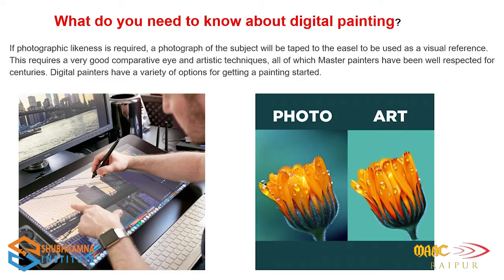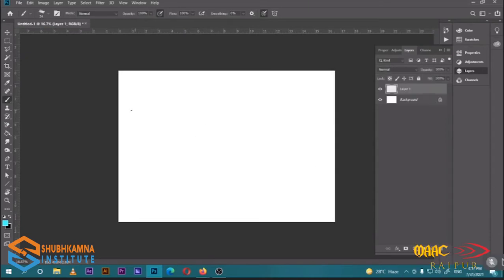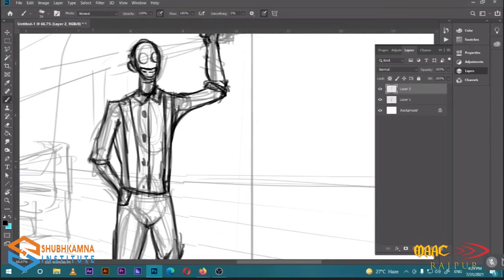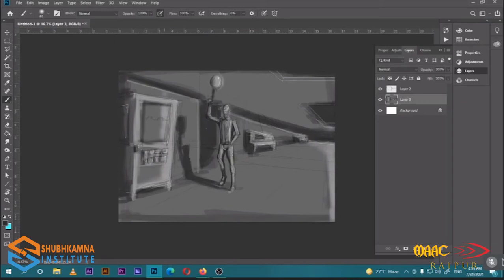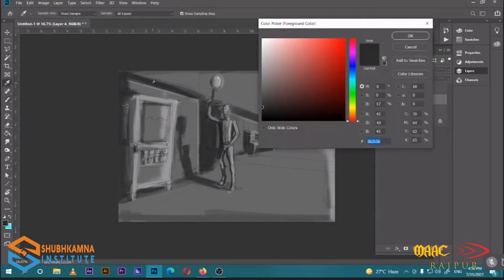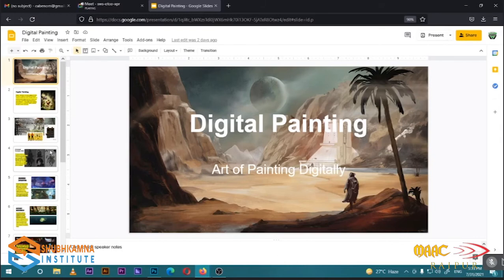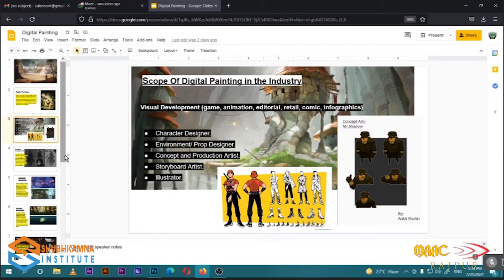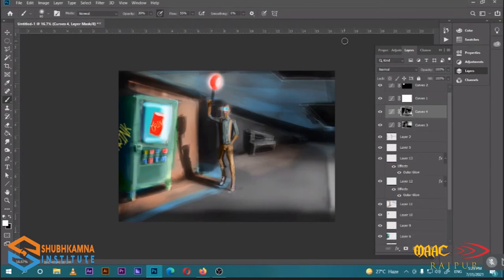Digital Painting Workshop